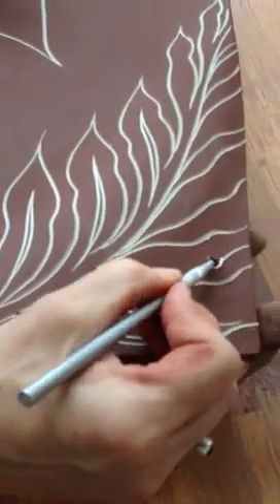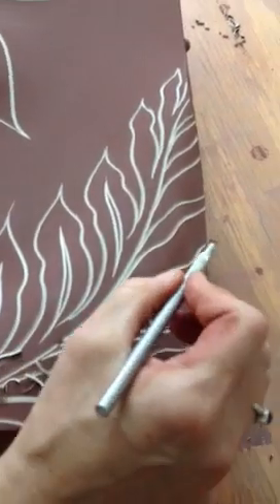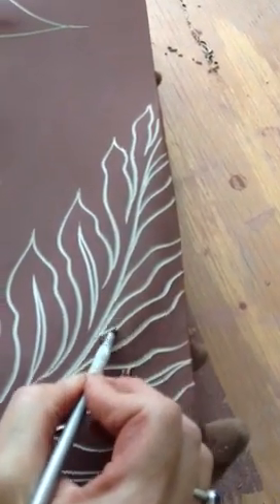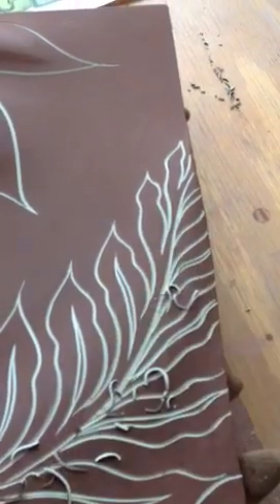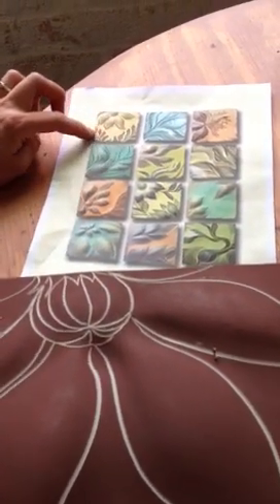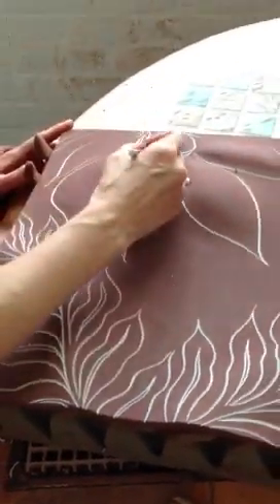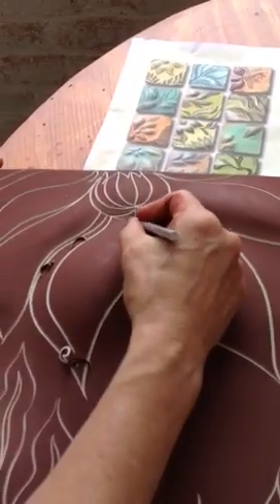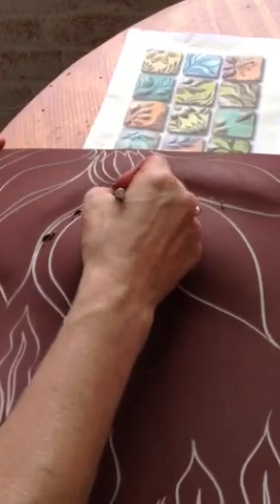Carving a ceramic wall tile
Natalie Blake Studios makes sgraffito-carved ceramic wall art and backsplash tile.